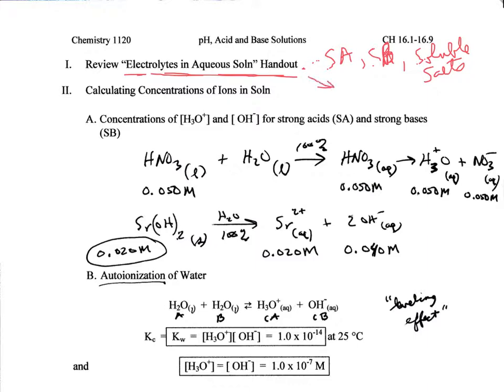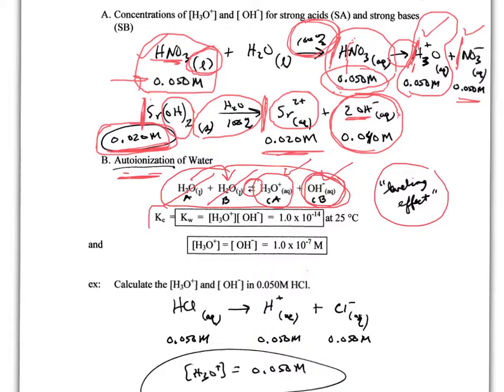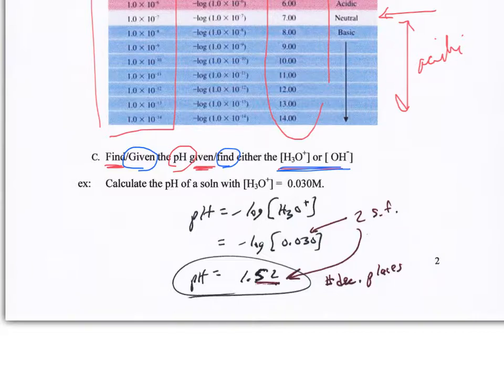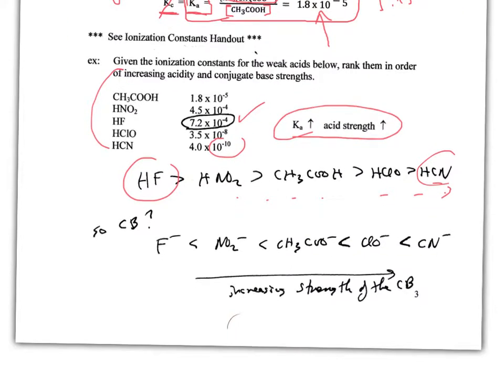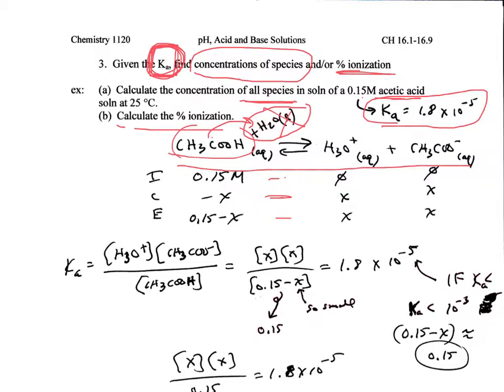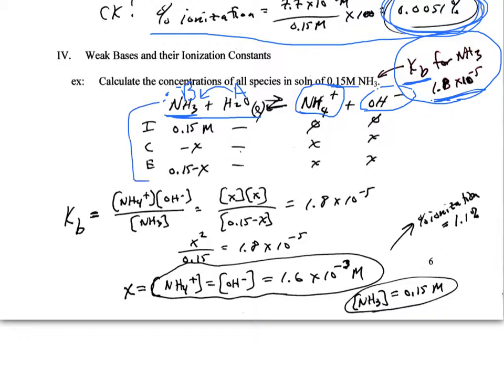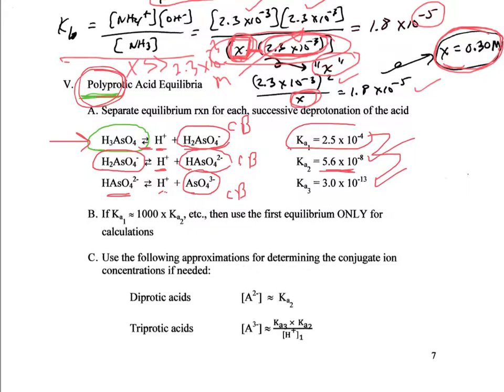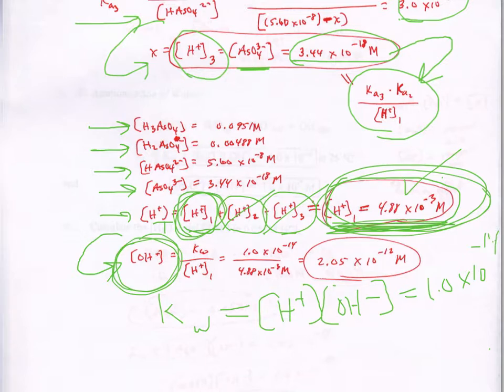pH Acid Base Solutions